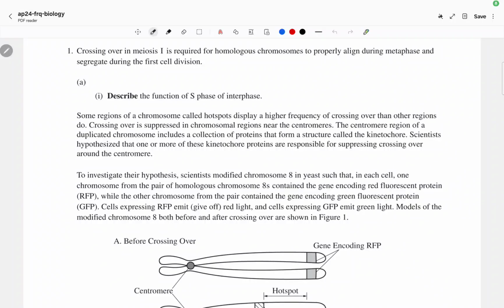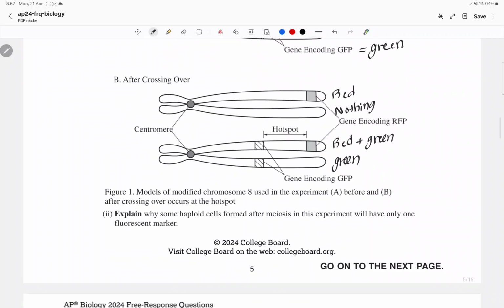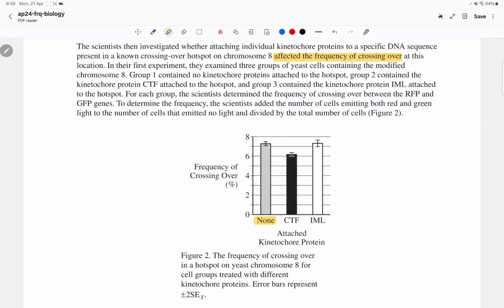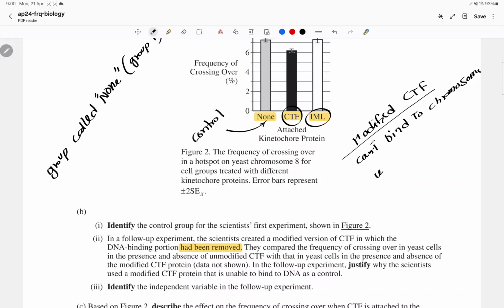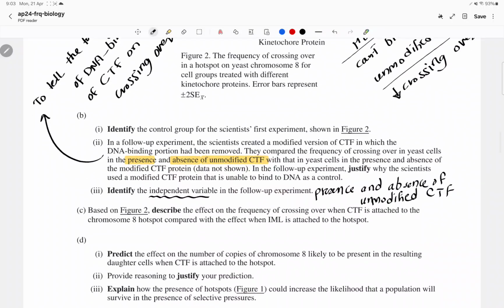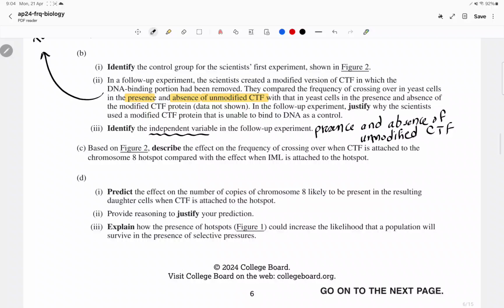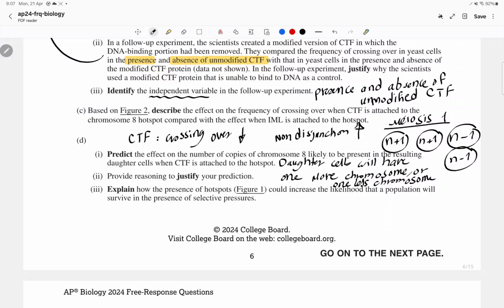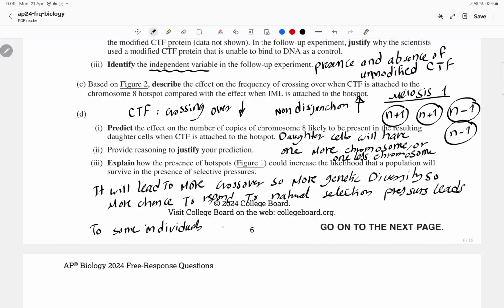AP Bio 2024 FRQ: Q 1.